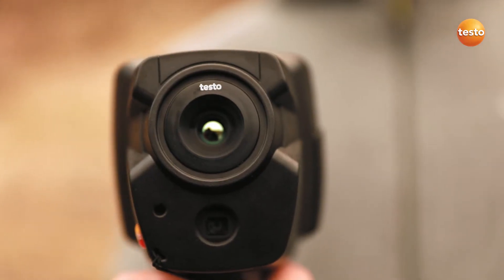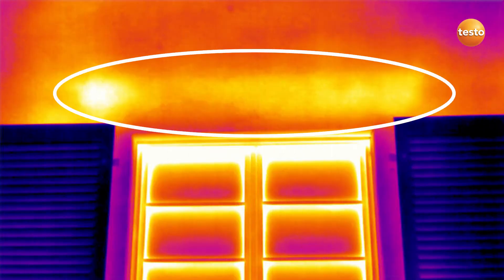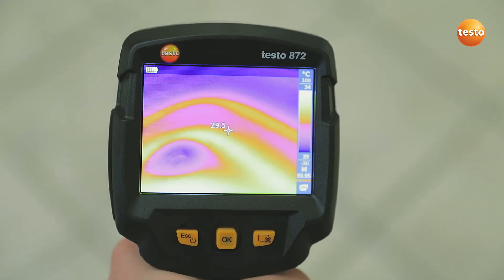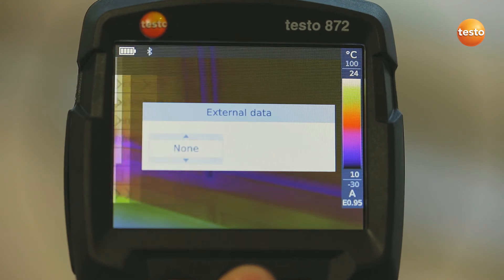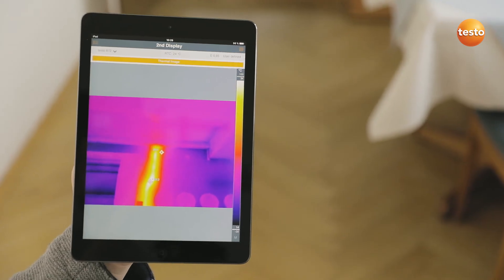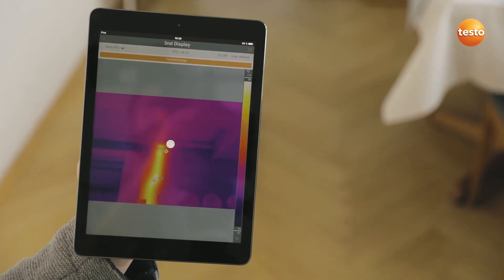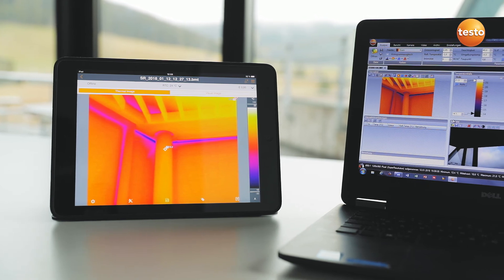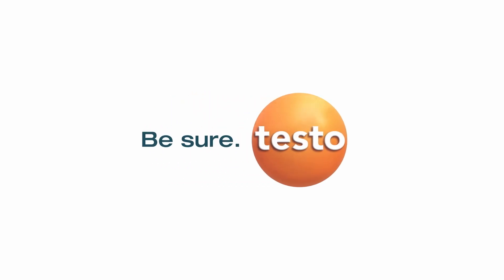Facility Management & Building Thermography - testo 872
With the number of new dwellings soaring in Australia, it is important for construction teams to provide proof that the work is up to standard.